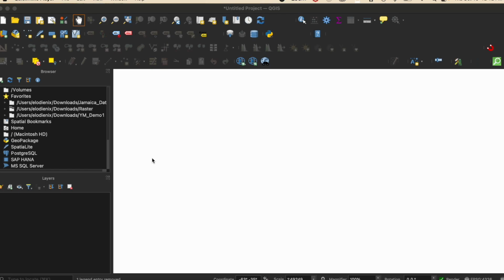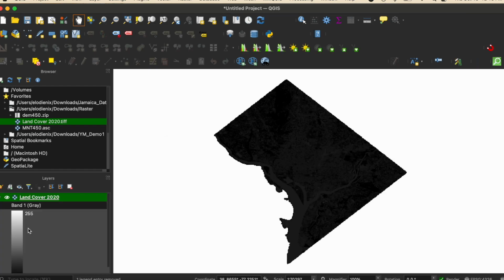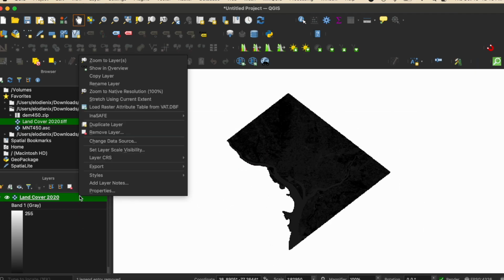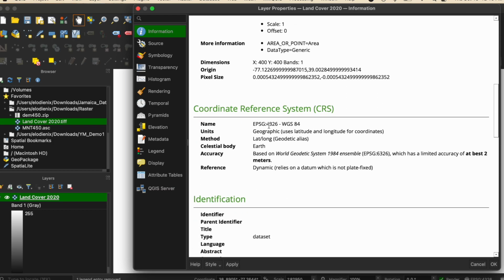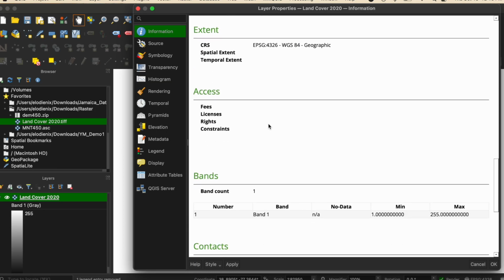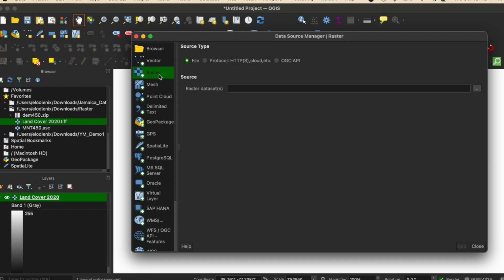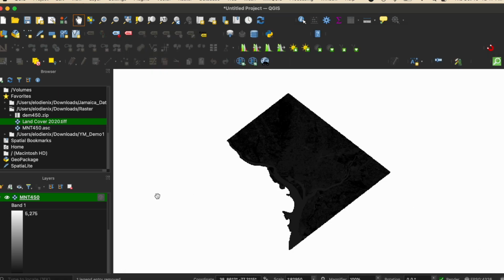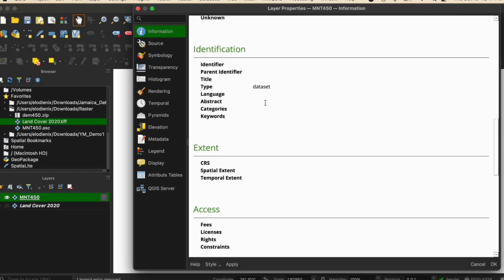QGIS Workshop Series: Adding Raster Data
In this video tutorial we will discuss the various ways you can load raster data files.

Created by Elodie Nix.